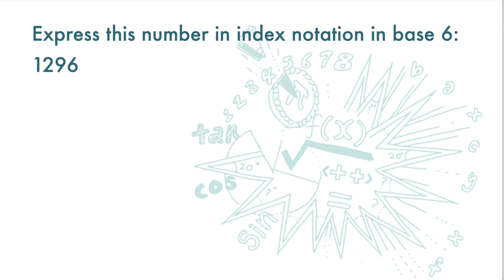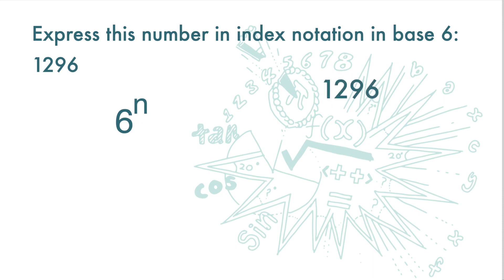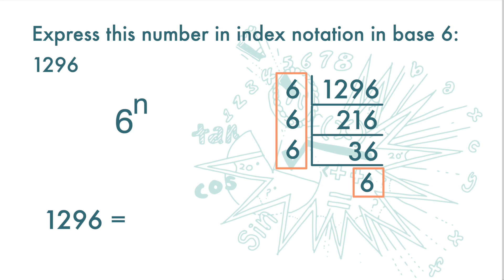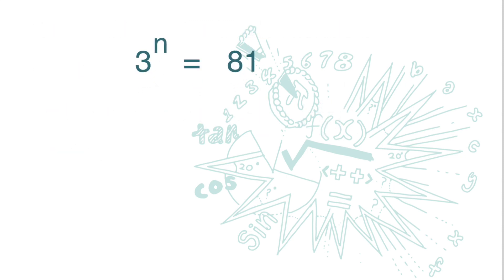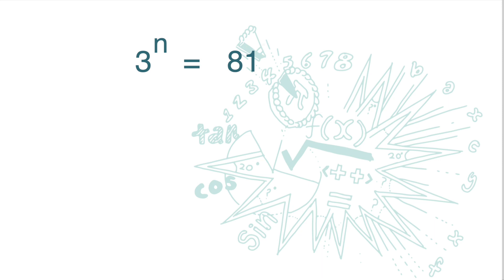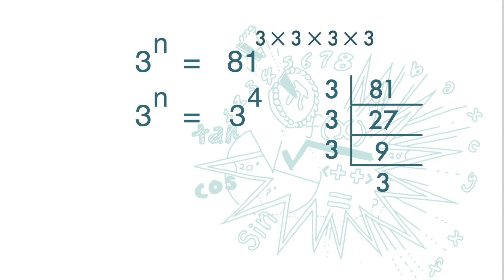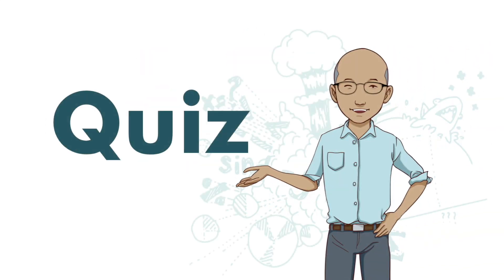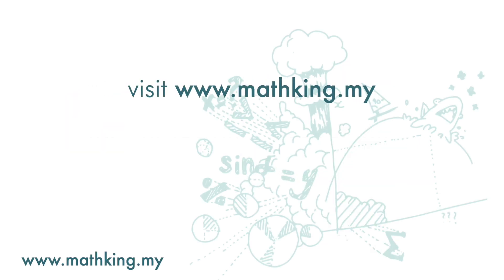F3(Eng) Ch1 (V1.2) Indices - Demo